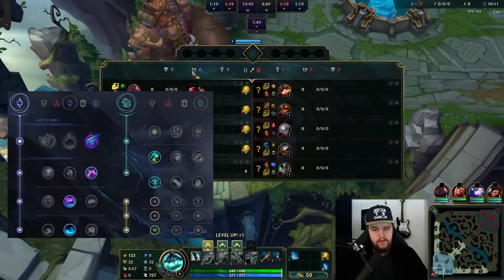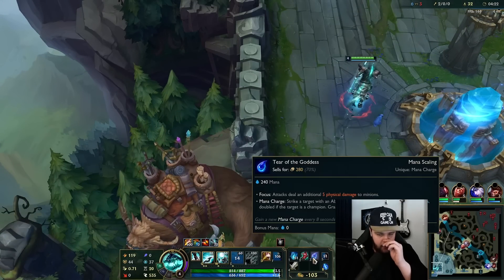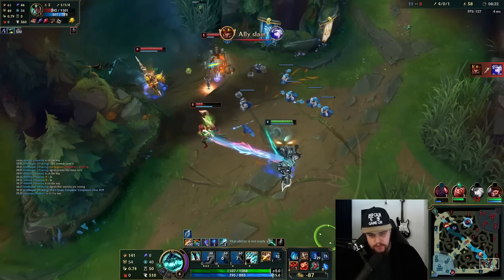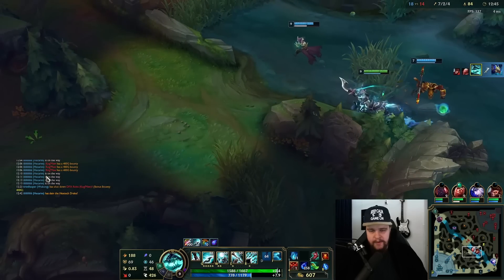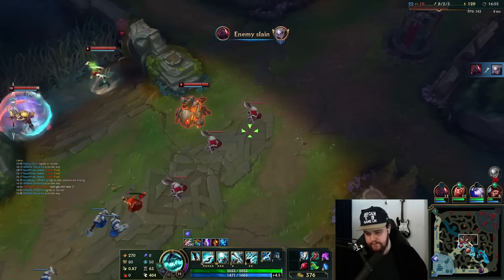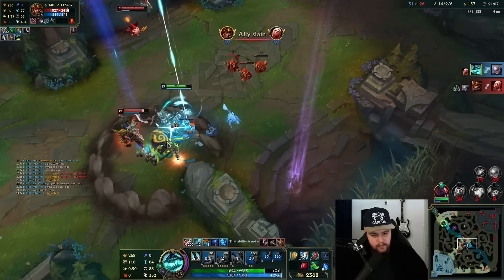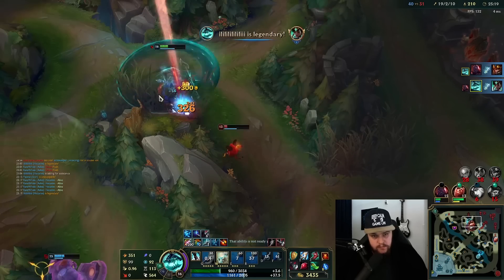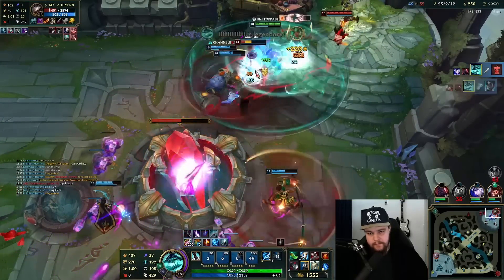THIS BUILD ALLOWS HECARIM JUNGLE TO EASILY SOLO CARRY GAMES! - Best Build/Runes S+ League of Legends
THIS BUILD ALLOWS HECARIM JUNGLE TO EASILY SOLO CARRY GAMES!
In this video I'll be showing you how I like to play and build hecarim jungle to carry most games easily. Hecarim is currently a very strong jungler with the correct build and should allow you to climb pretty quickly. Throughout the game I'll explain why I do what I do so you can learn from it and improve faster.
Season 13 Hecarim Jungle Gameplay Guide.

Computer Specs:
Processor: Intel Core I7-8700k
Motherboard: Asus ROG Strix Z370-H
Video Card: MSI GeForce RTX 2080ti Gaming X Trio
Case: Fractal Design Define R6
Cooling: Corsair Hydro H115i PRO
RAM: Corsair Vengeance DDR 4 3200Mhz 16GB x4
M.2 Memory: Samsung 970 Evo 1TB
Power Supply: Corsair HX850i

Keyboard: Corsair MK.2
Mouse: Logitech G502
Webcam: Logitech BRIO